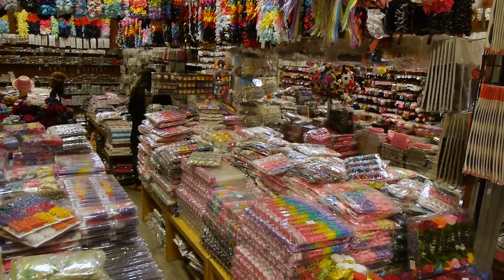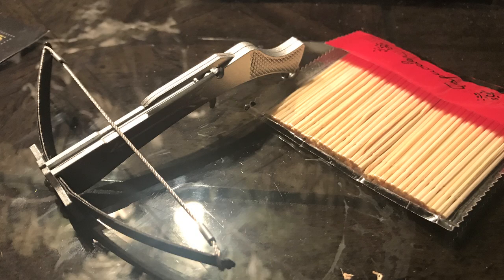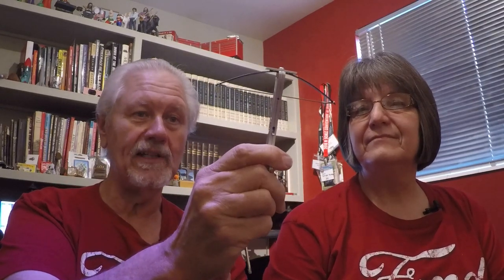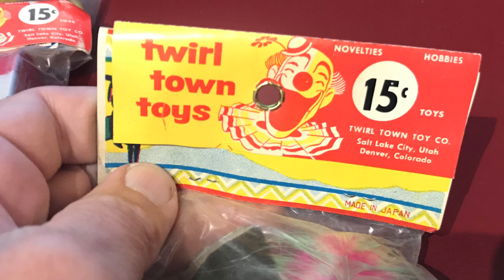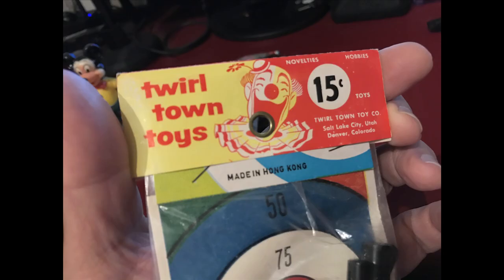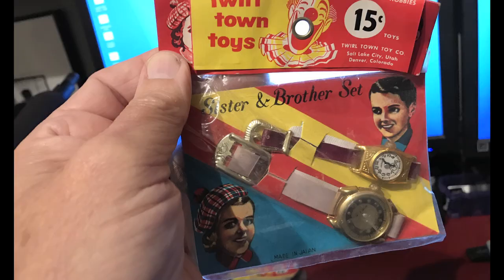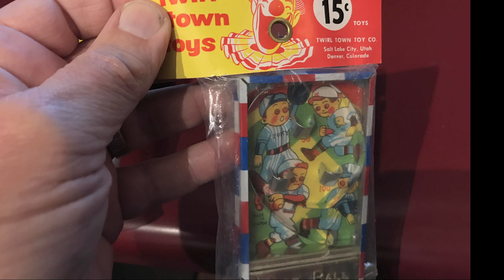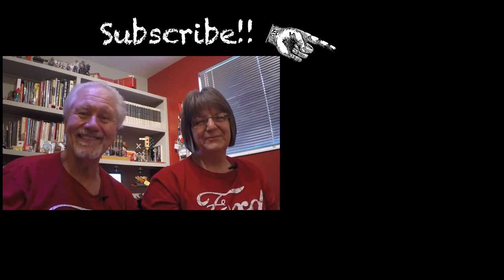Toothpick Firing Crossbow for Three Dollars & other Cheep Toys from Hong Kong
Check out this amazing steel crossbow that shoots toothpicks! Sold in Hong Kong for three dollars!! AND other "cheep" toys from the Far East.

Some of these are the toys we say in the Toy District in Los Angeles. Some are older tout sold in drug and food stores for 15 cents in the 1960's. All are from the far east, China, Hong Kong, Japan, Taiwan, and Viet Nam. Most come into the US at 10% of their retail price.

Often sold on the internet in pop up ads, or in food stores, these simple affordable toys have been part of the American toy market for 60 years.